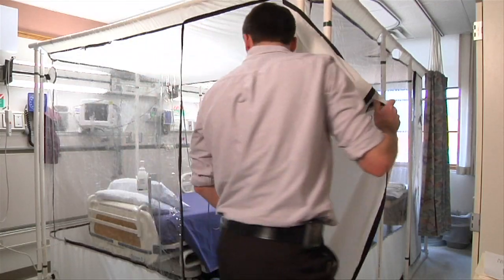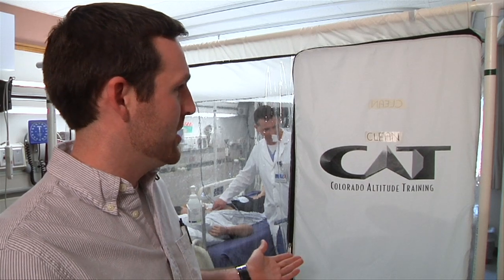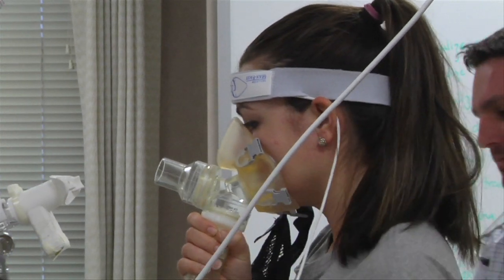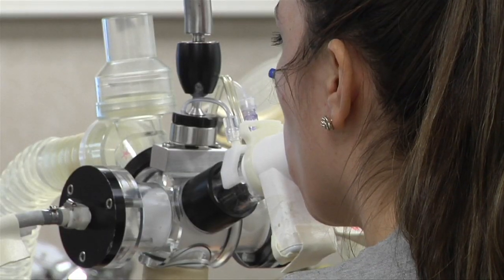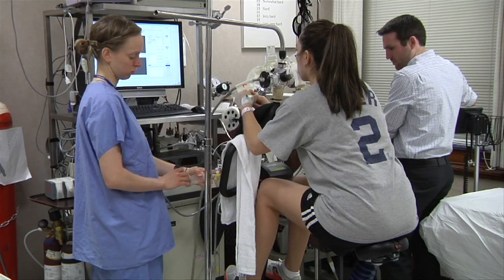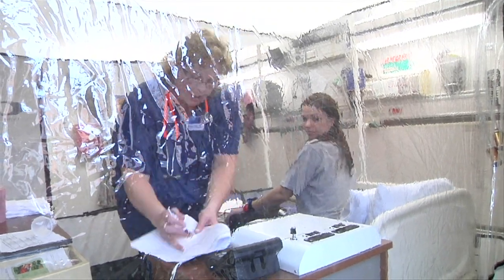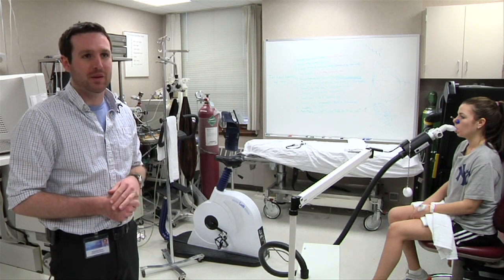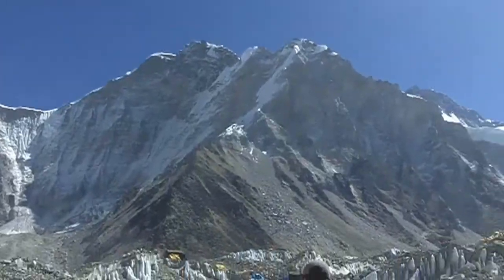"Tent" Test For Mt. Everest - Mayo Clinic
The Mayo Everest Research Team has spent the last several weeks learning how the body reacts to extreme altitude by testing National Geographic and The North Face climbers preparing to summit Mt. Everest. But before they left to set up their base camp laboratory they conducted simulation experiments at Mayo Clinic. One of the tests involved an altitude tent and the data collected might help patients with heart failure. Vivien Williams reports.